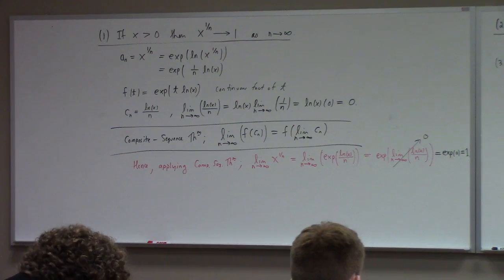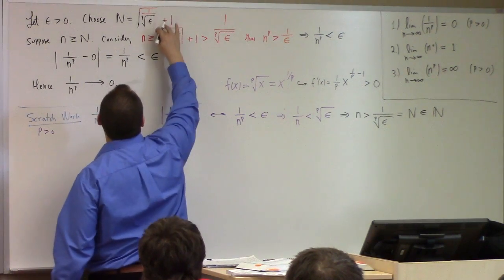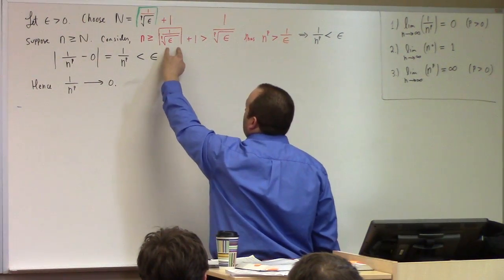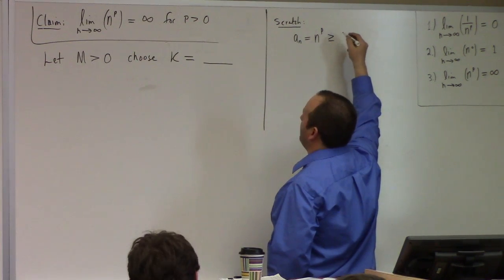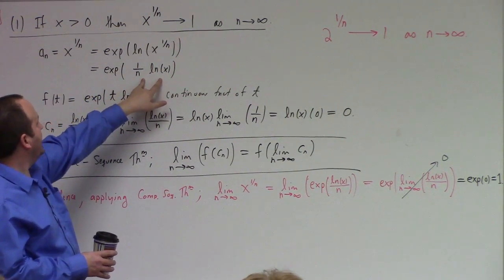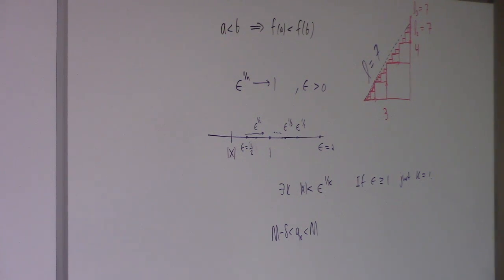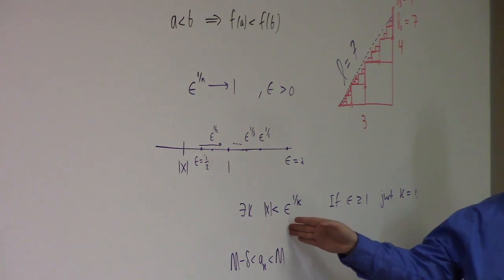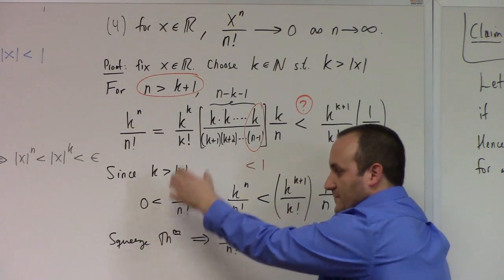Calculus II: sec1: sequence theorems from 11.4, Feb 25